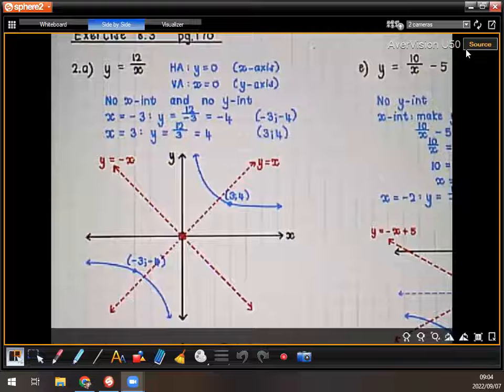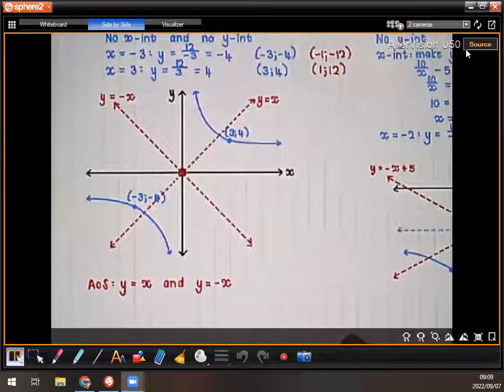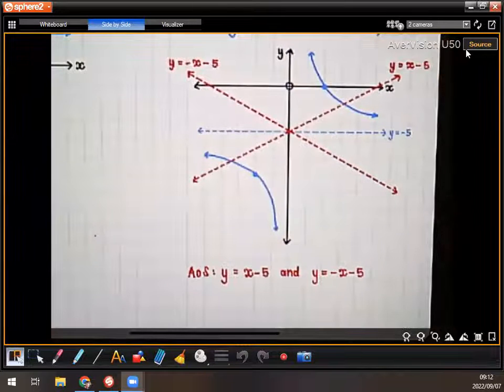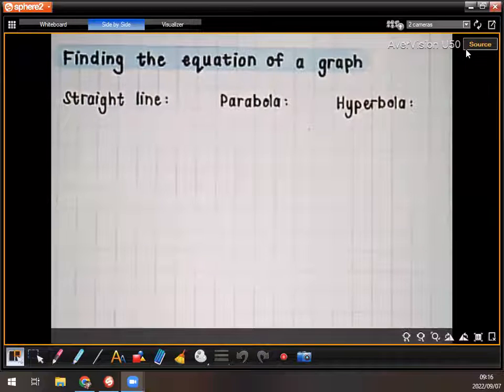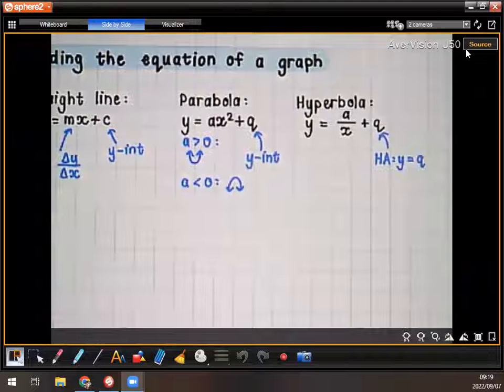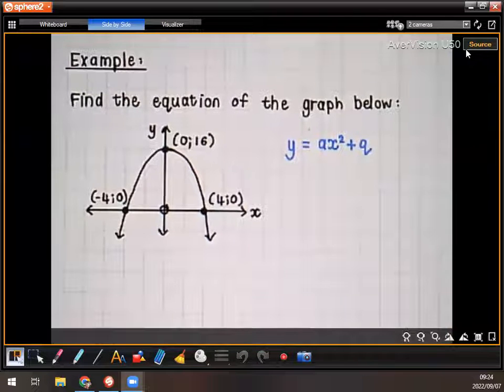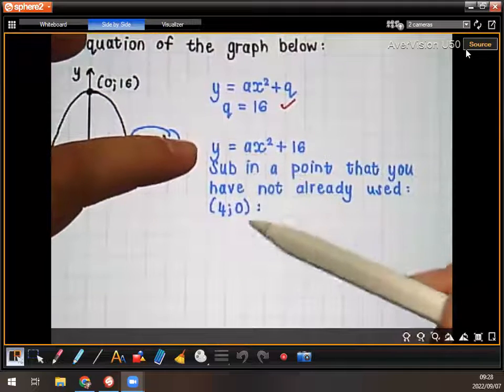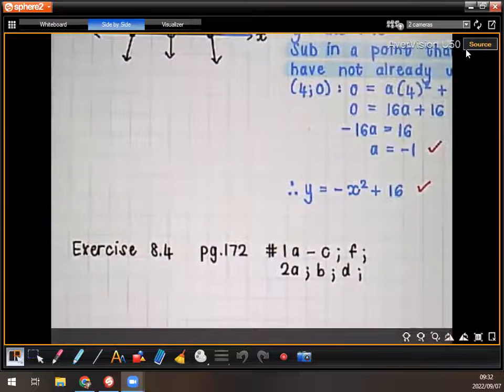Grade 10 Functions: Finding the equation of a graph